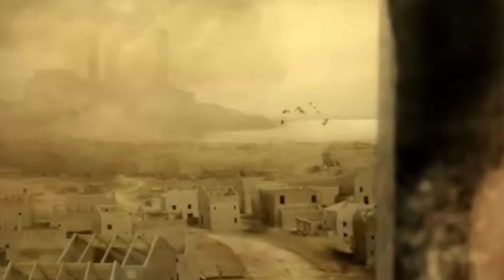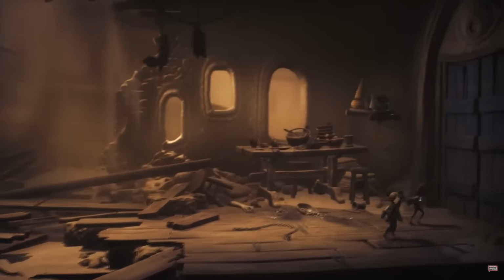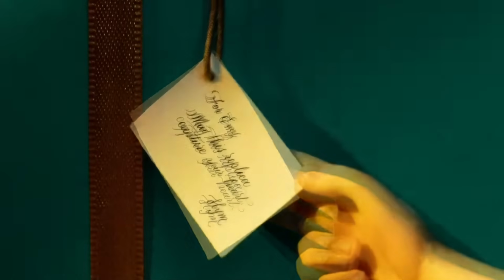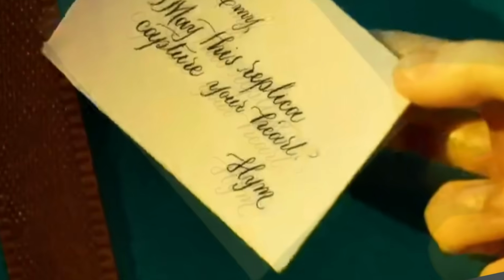WHO IS EMILY? LITTLE NIGHTMARES ANIMATION THEORY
Amazon Store (Little Nightmares)